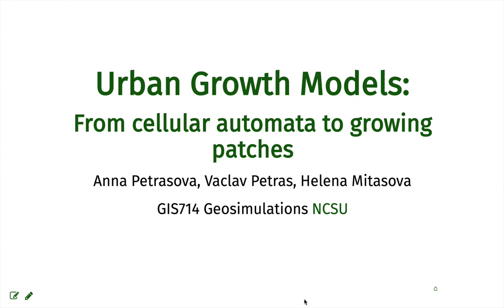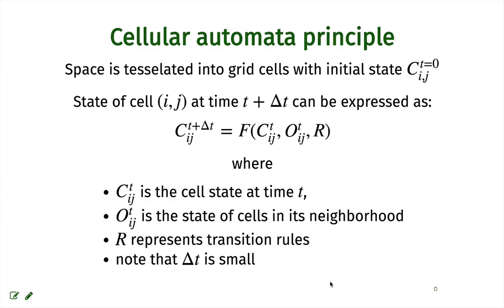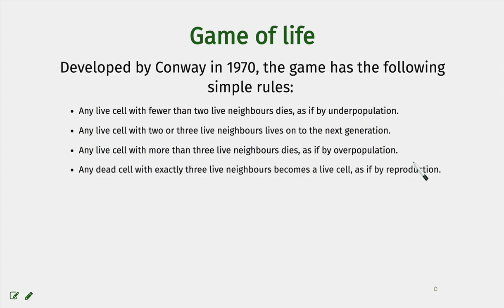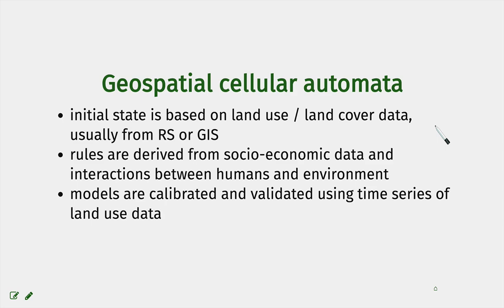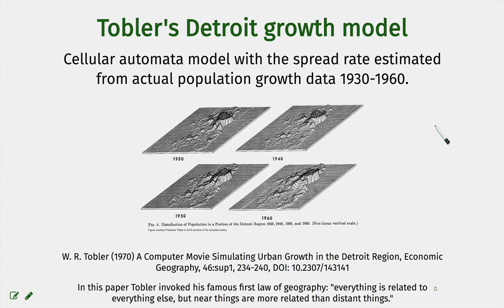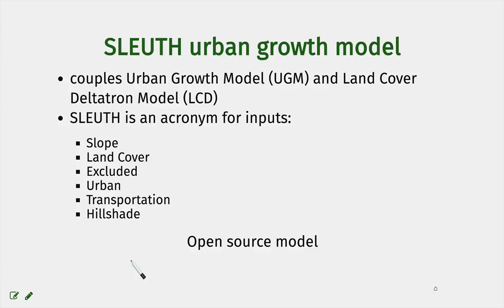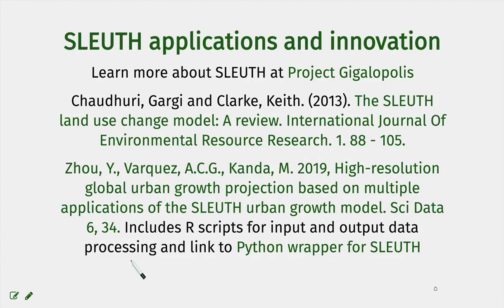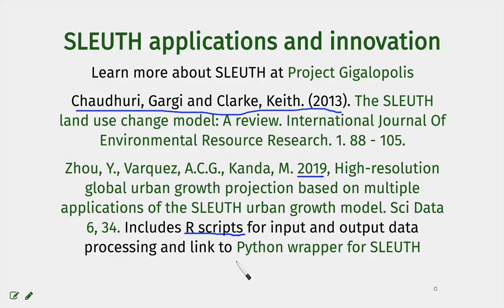Urban growth models: from cellular automata to growing patches with FUTURES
Class topic: Spread simulations
Lecturer: Helena Mitasova
Course: NCSU GIS 714: Geospatial Computing and Simulations

Educational program: Ph.D. in Geospatial Analytics